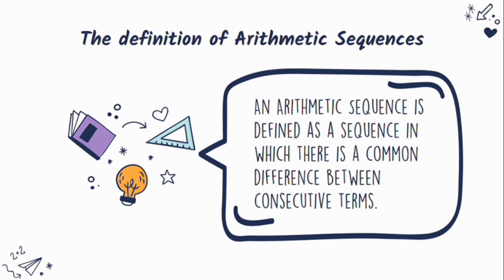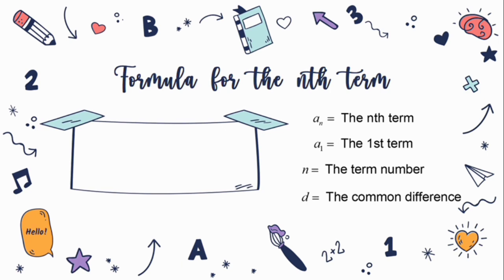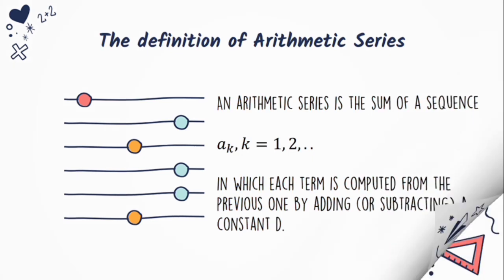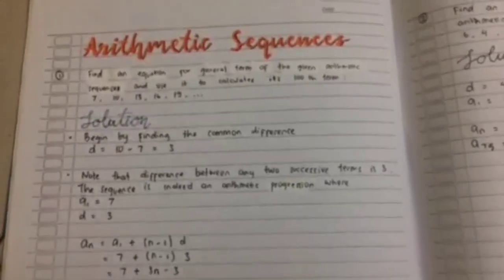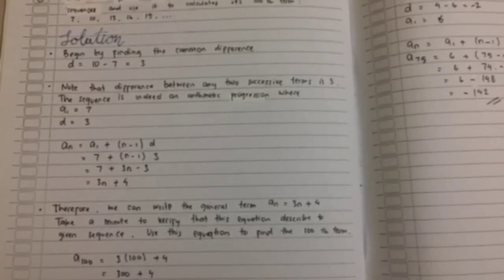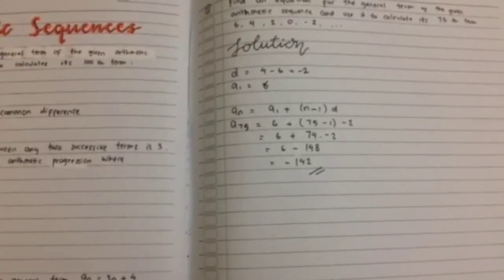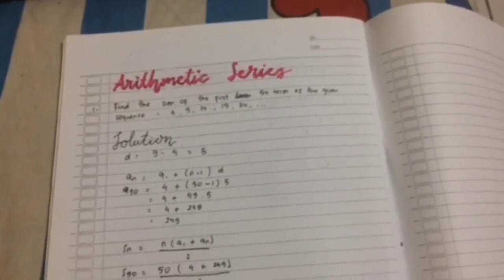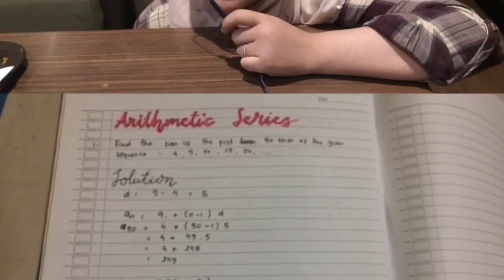FKIP UHAMKA Teaching Primary Mathematics - Tri Septiani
Name : Tri Septiani
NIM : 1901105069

Hello.
This video was made to fulllfill assignment from Mr. Subhan Ajiz Awalludin, M.Sc as my lecturer in course Teaching Primary Mathematics.

Sorry for the noises